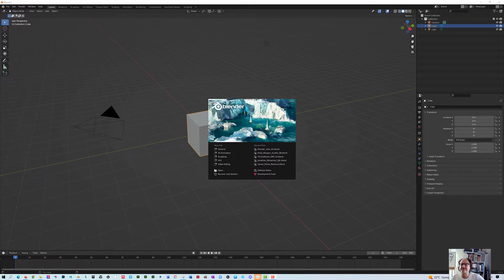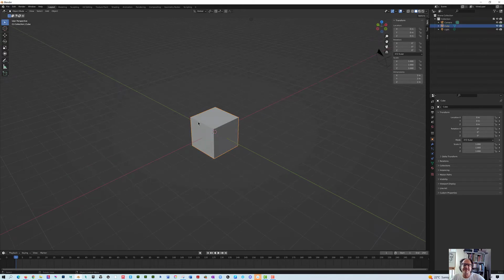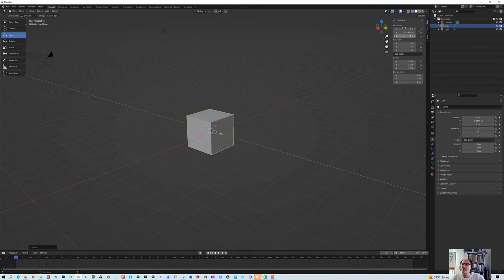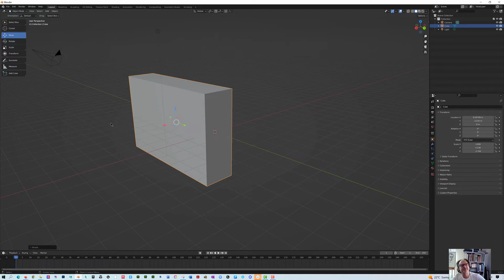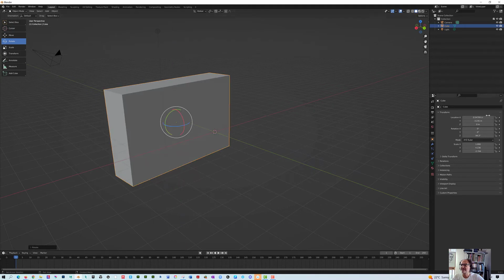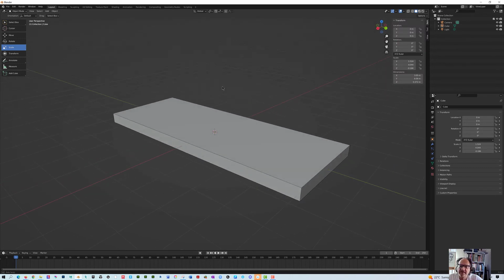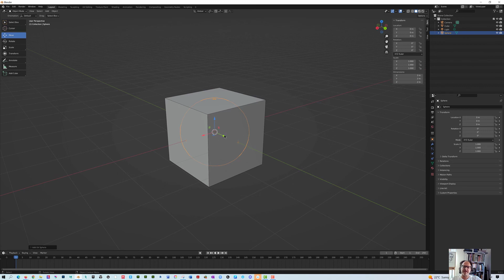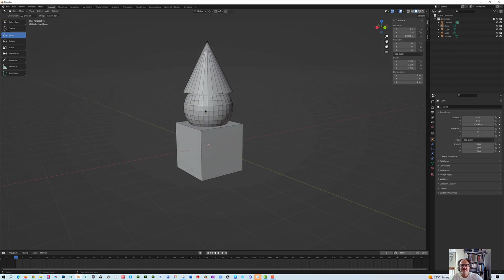Blender 3.2 Intro Lesson 2 SHORT Review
Blender 3.2 Intro Lesson 2
A short lesson on how to move an object using the Move tool and Blender Short Cuts.